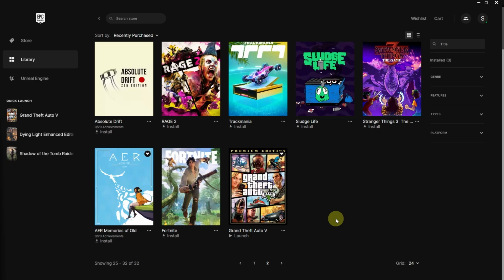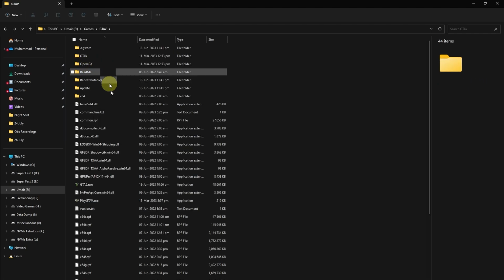How to locate GTA V (any game file) in Epic Game Launcher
In this video, we'll show you how to locate GTA V (any game file) in Epic Game Launcher. This is a helpful tutorial if you're looking for a way to locate a game file that you misplaced or can't find.

Epic Game Launcher is a powerful game launcher that lets you manage your games and mods easily. In this video, we'll show you how to locate a game file in Epic Game Launcher, so that you can find it and install it easily!